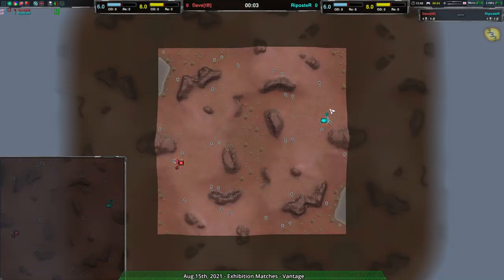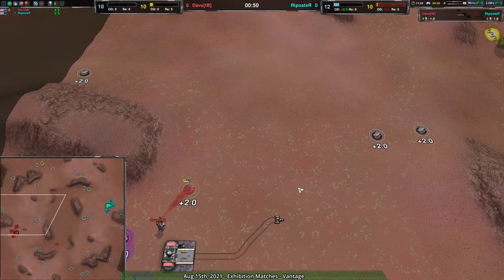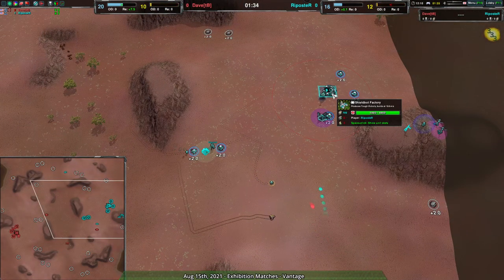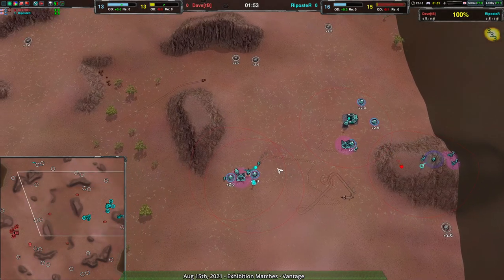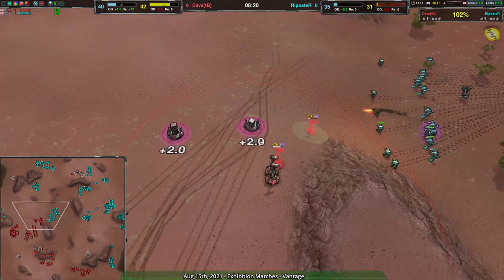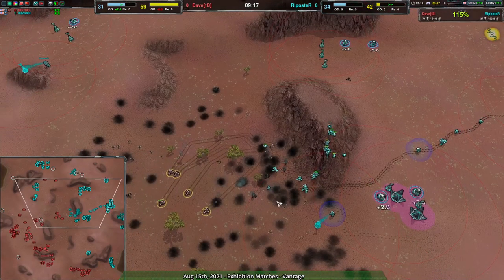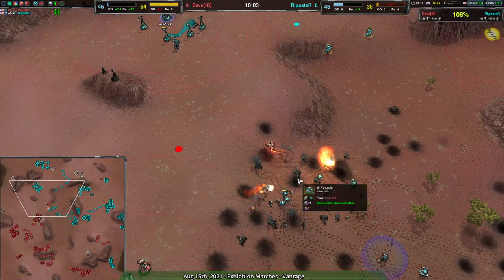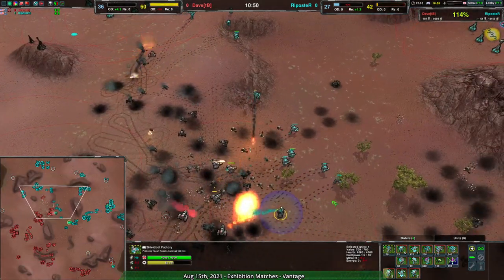Matchups are a Harsh Master - 2021/08/15 #4: RiposteR vs DaveTheBrave on Vantage - Zero-K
RiposteR(Shields) vs DaveTheBrave(Tanks)
Map: Vantage v1.2